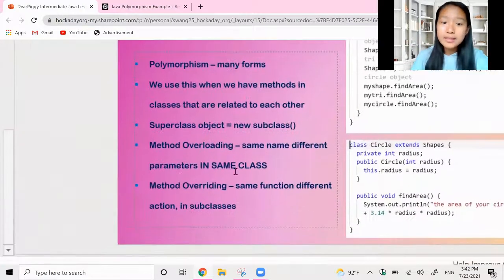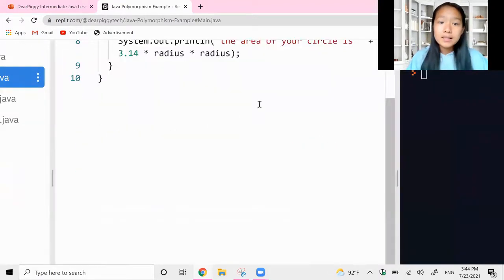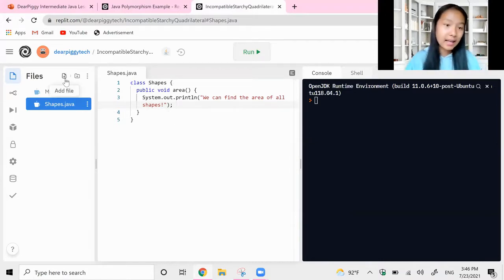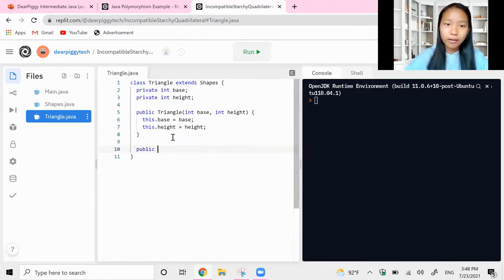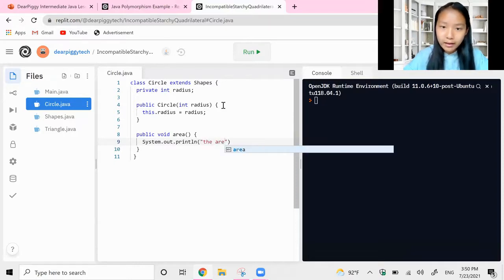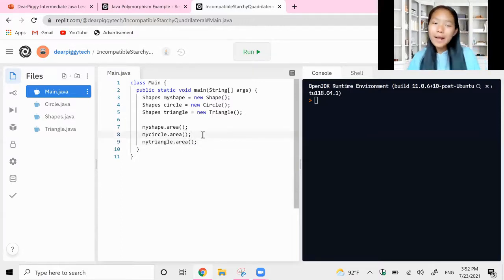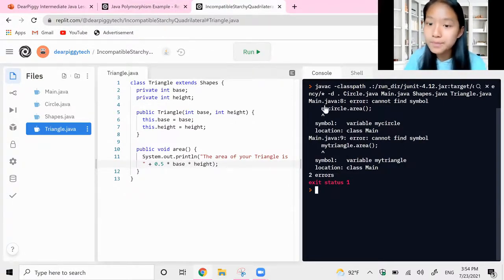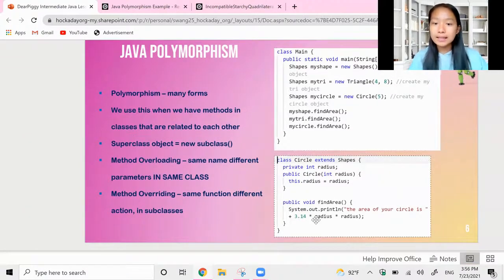DearPiggy Intermediate Java - Intro to Polymorphism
Intermediate Java - Intro to Polymorphism